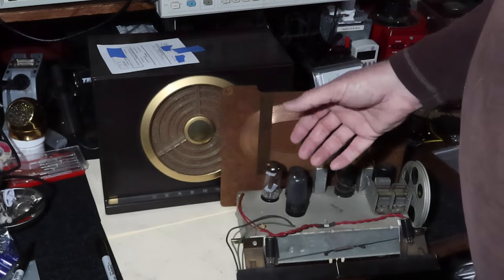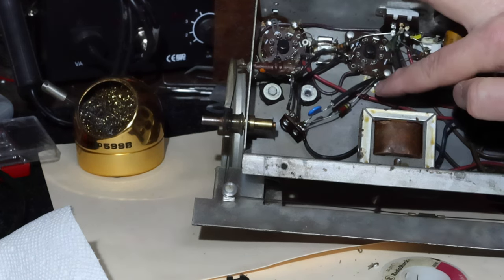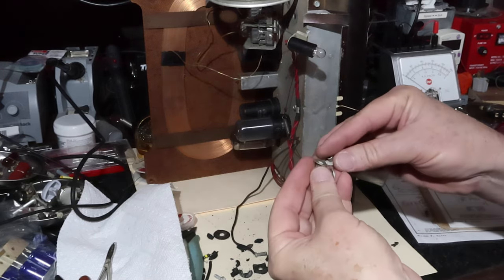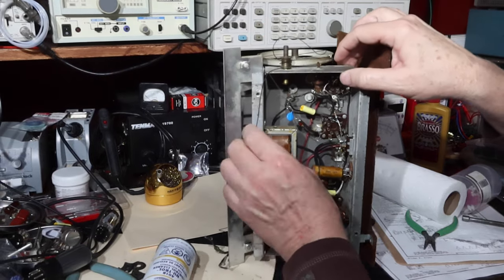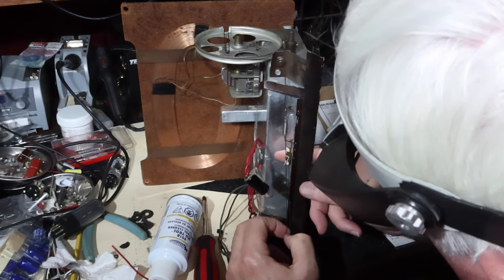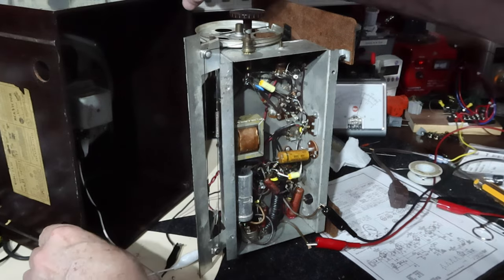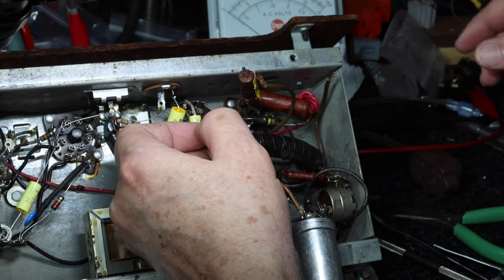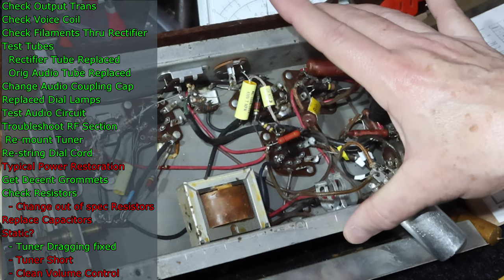RESETTING the TUNER - 1950 VACUUM TUBE RADIO w/ 8" SPEAKER! - RCA 9-X-561 Part 2 [4K]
In this Part 2 for this cool 1950 RCA tube set, we take this radio which we just got to play and begin the repair and restoration to make it work properly.

In Part 1, we identified that this radio had had a lot of work done on it which was not readily apparent and some of it really needs to be corrected.  The biggest issue we have now is the tuner is set all "cattywampus".

Earlier repair attempts to address this utilized some homemade grommets but they just did not do a very good job.  In addition the tuner was strung backwards.

So here we will address the mounting of the tuner and stringing, along with some interesting finds along the way.

Thanks for waiting for this Part 2.  I have been engaged in some other projects for a bit as I explain in the video.

This vacuum tube radio has a classic midcentury modern look about it along with a large 8 inch speaker.  Very large by comparison to other table top radios!  Can we get that tuner deal worked out, and what other things will we find?  Let's watch to find out.

See the checklist continued from Part 1which appears when status changes, for tracking what is discovered that needs addressing in Red, followed by Green when resolved.

NOTE: This is not instruction, it is for entertainment for people like me who enjoy watching projects and the experiences gained.  If you attempt to do some of the things in this video you are at your own risk.  I am using special tech-bench safety equipment not detailed here so don't take for granted you can just plug these old items in safely without them being checked and repaired correctly. Check out the link below to Mr Carlson's Lab video below.

ACKNOWLEDGEMENTS AND REFERENCES:
[note: am in no way representing how these folks have shown doing these things - I don't even think they would approve.]

@bandersentv  Bob Andersen for a discussion on thermistors, etc, in Philco Predicta televisions sets in the link just below.  Bob's channel is very informative and fascinating. He's a pro.

Thanks to shango066 for championing the approach of "fix it first", before mass re-capping.  See shango066 for many examples of that approach.

Awesome discussion of bench safety including variacs and isolation transformers by Mr Carlson's Lab (highly recommended):

Modification method for a commercial Tripp Lite isolation transformer for tech-bench use by Todd Harrison, his channel is called ToddFun:

Camera: Canon G7X Mark III
Mic: Rode Micro
Video Editing Software: Power Director
Video Editor: just me